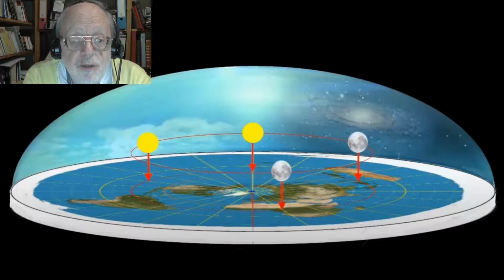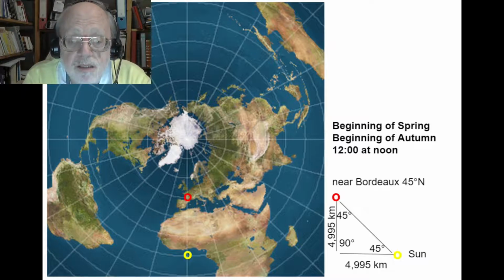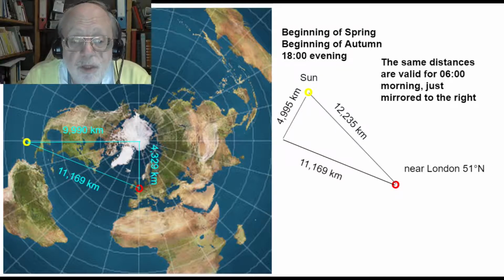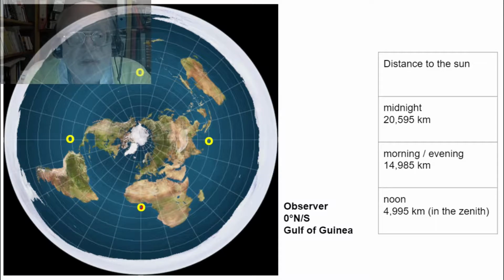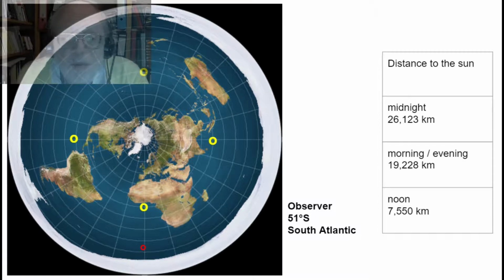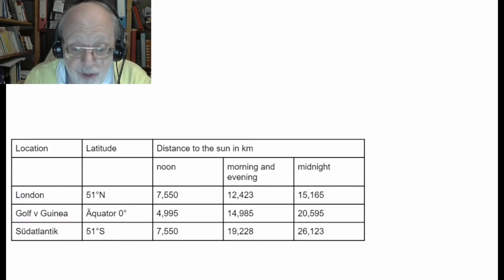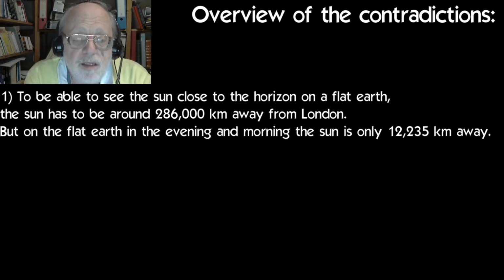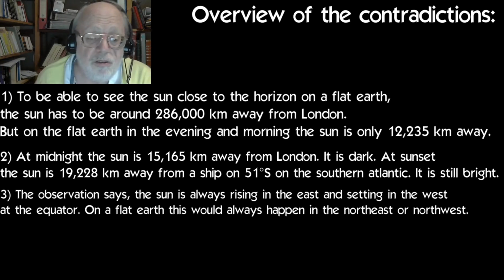Flat earth, perspective, sunrise, sunset (fact check)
The so called sunrises and sunsets are caused by our perspective looking at the sun approaching and moving away. Is that true? A fact check.
xxxxxxxxxxxxxxxxxxx
Uploaded on 12th November 2021
Recorded on 11th November 2021
xxxxxxxxxxxxxxxxxxx
from Mann vom Stamme der Ostfriesen (German)
xxxxxxxxxxxxxxxxxxx
Made using:
Google Maps
xxxxxxxxxxxxxxxxxxx
0:00 Flat earth, perspective, sunrise, sunset (fact check)
0:20 Introduction
0:43 Perspective as the reason for the sunrise and sunset
0:59 Basics of perspective
1:33 Determination of the date
2:10 Calculating with planar trigonometry
2:50 The height of the sun
4:18 London at noon
4:51 London in the evening and in the morning
6:00 London at midnight
6:29 Other observers on the flat earth
7:08 Gulf of Guinea
8:21 South Atlantic
10:08 Table of the distance from the sun
10:45 Perspective and horizon
11:41 The sun on the horizon
12:31 Contradictions
12:37 Contradiction of the angle
13:11 Contradiction of distance
13:36 Contradiction of direction
14:07 Contradiction of size change
14:31 Conclusions